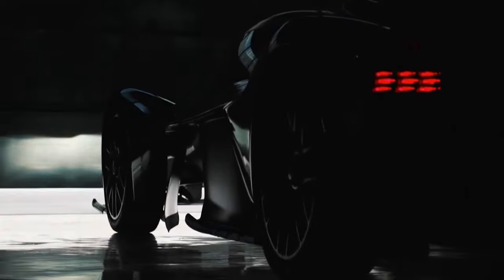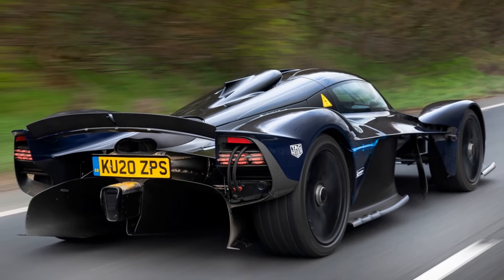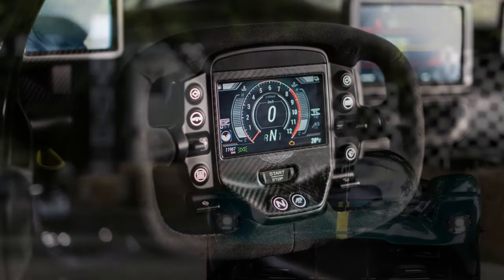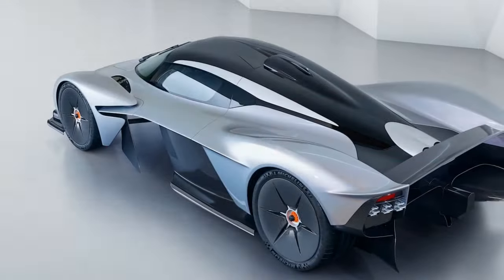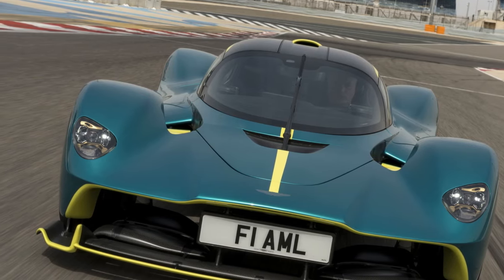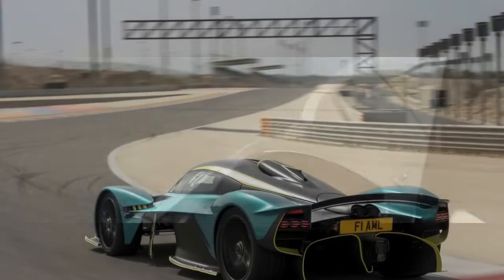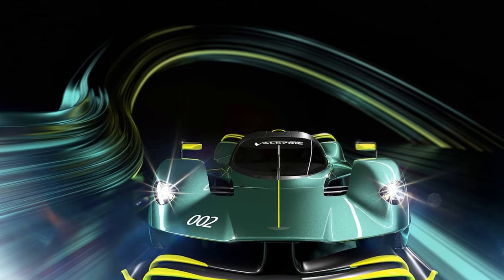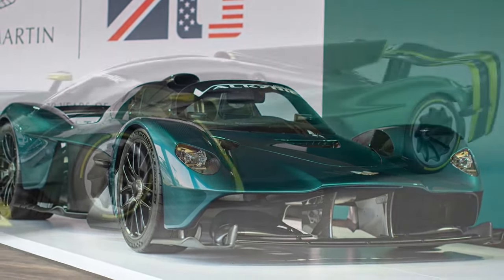2022 Aston Martin Valkyrie, The Epitome of Automotive Elegance and Power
2022 Aston Martin Valkyrie, The Epitome of Automotive Elegance and Power

1. We use trusted media sources in loading news and narrative content that we provide, in order to maintain accuracy and facts. We also include sources as references. please visit the sites we provide for more in-depth information related to the information or discussion we raise.

2. The material we use in making this video, is free and non-copyrighted content, or Creative Commons content, with fair use of content. If there is a problem or material that we use in the video in this channel, or there is a discussion about future business.

Thanks,